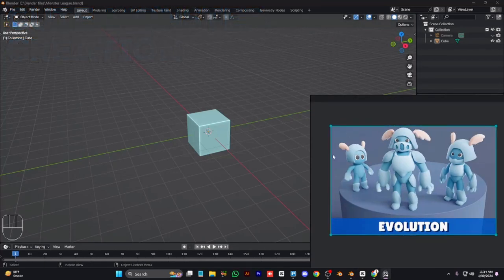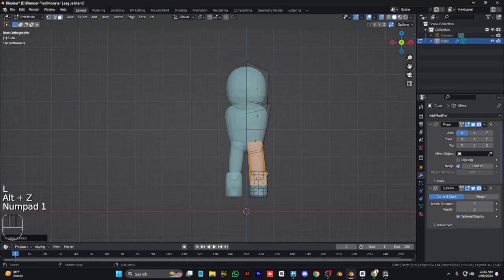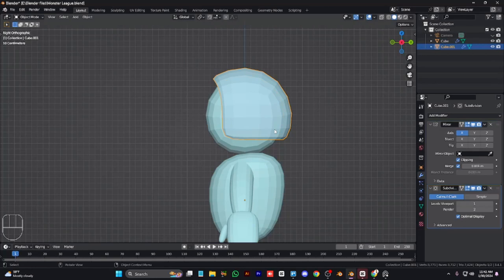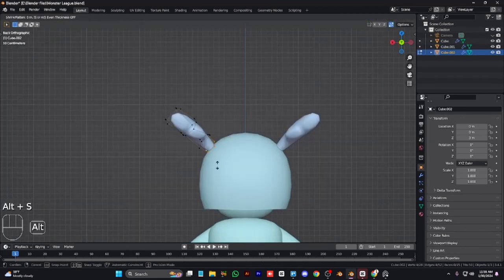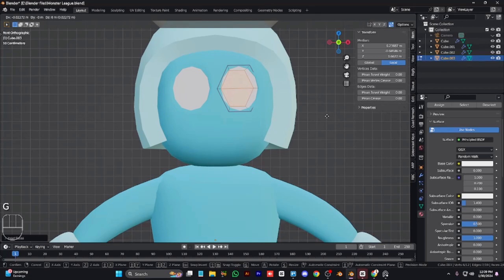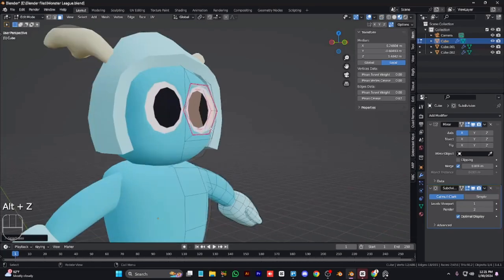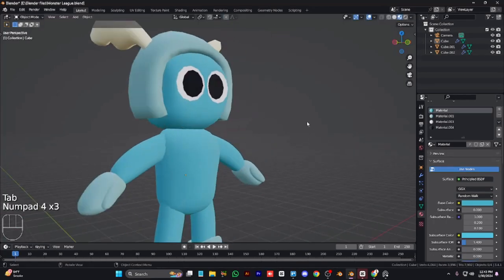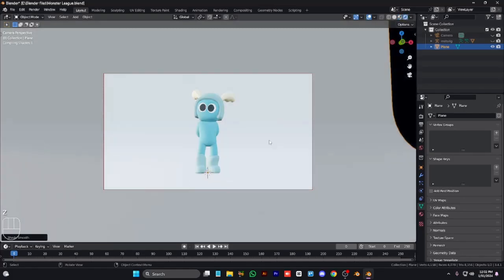Cute Monsters: Stylised Monster | blendercutness | monstercreation | PART-01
For references (Pureref).